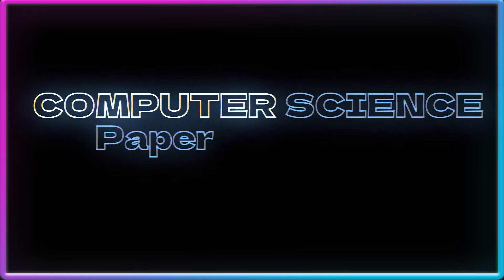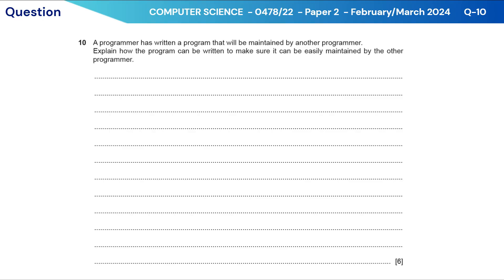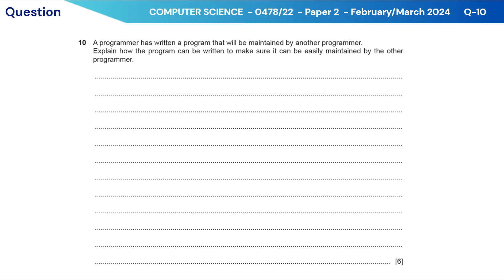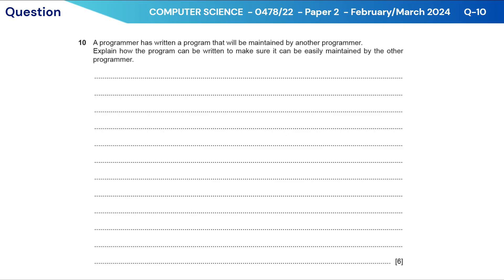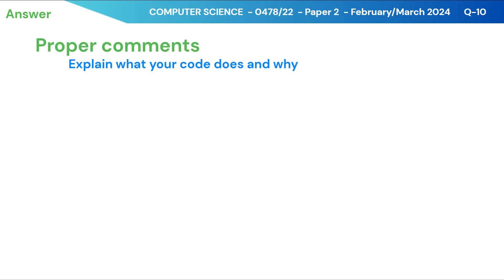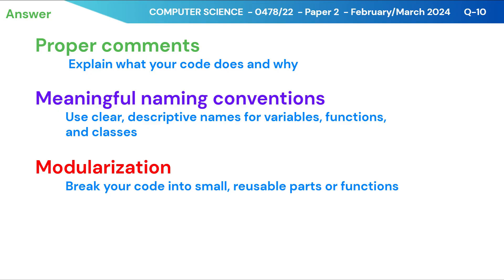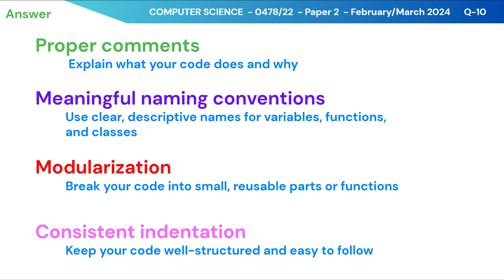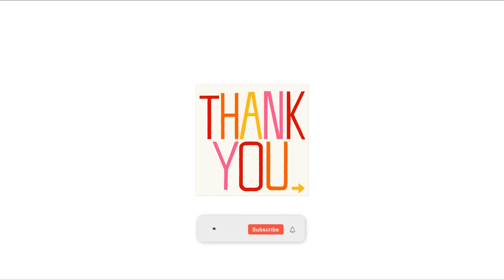🔥 Q-10 Computer Science 0478/22 | Paper 2 | Feb/March 2024 | Question-10 Fully Solved! 🚀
📌 Cambridge IGCSE Computer Science 0478/22 Paper 2 – February/March 2024 Question-10 SOLVED step-by-step!
💡 Learn how to tackle Algorithms, Programming, and Logic questions with clear explanations and coding solutions.
✅ Perfect for IGCSE students preparing for upcoming exams!